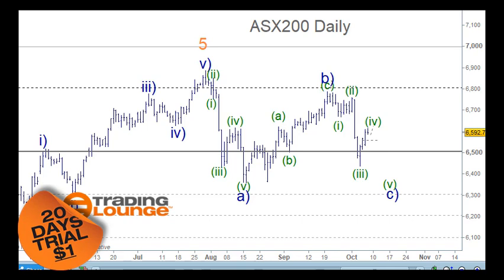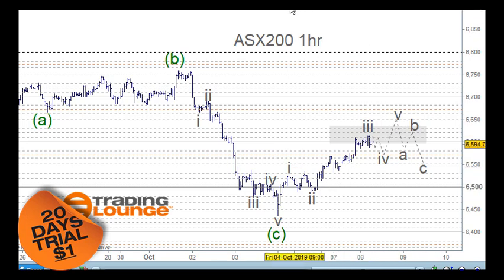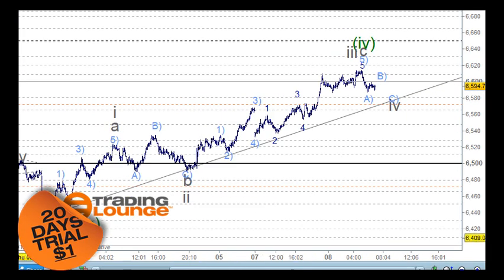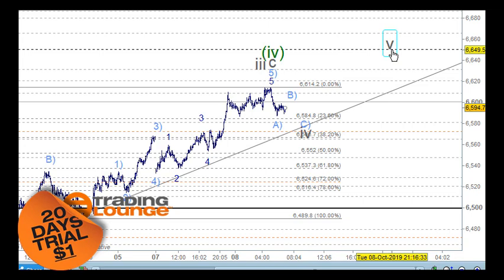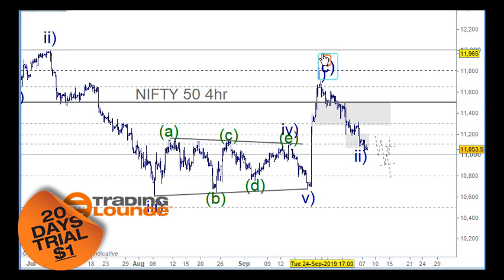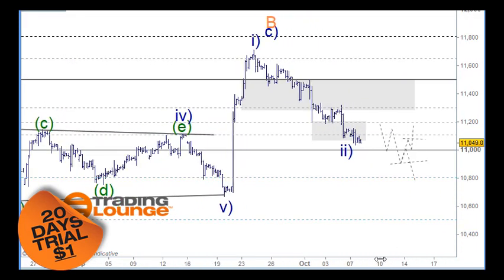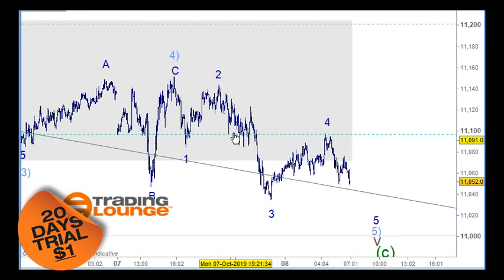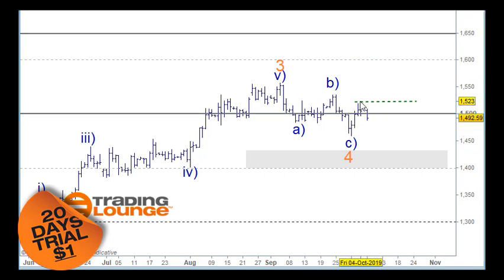NIFTY 50 Elliott Wave ASX200 8 October 2019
ASX200 NIFTY 50 Technical Analysis Elliott Wave and Trading Levels.
Nifty 50 Elliott Wave: expect a move lower into 11,000 then a bounce of that price point.
ASX200 Elliott Wave: Corrective wave iv back to the 38.2% retracement at 6566, That said the retracement can be anywhere in Sub Group2 SG2|6580|6572|6565
ASX200 Trading Strategy:Long trade were to exit at 6600 and can buy long again if the market is support within SG2 with the target at 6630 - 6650
Peter Mathers - Empower your Trading by taking the 20 day trial?
Or show your appreciation and support by Donating to TradingLounge Channel